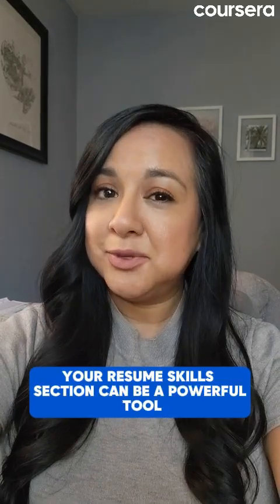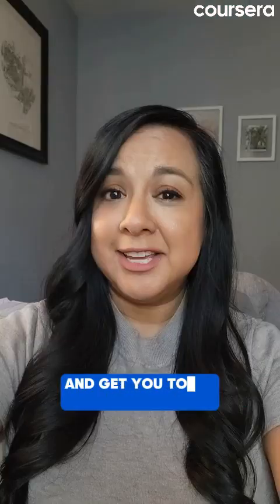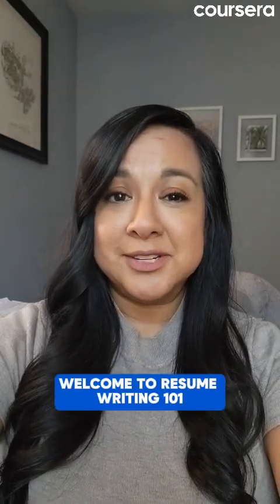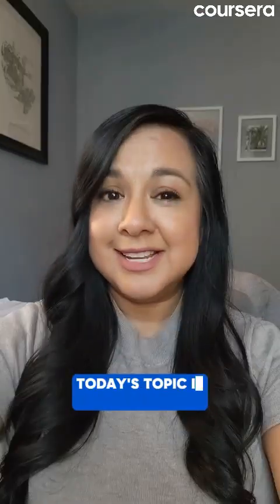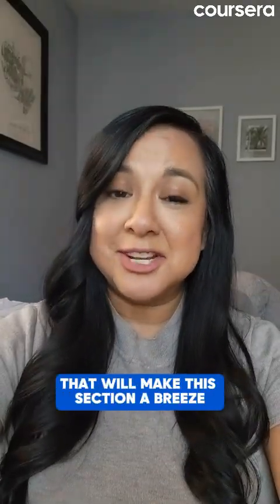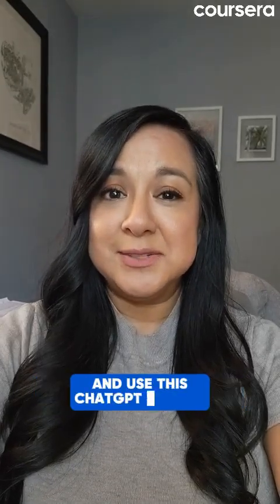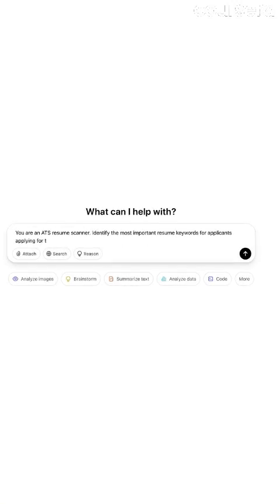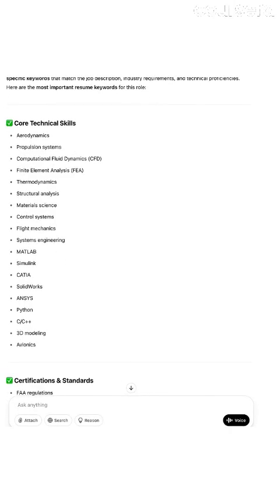ChatGPT Resume Hack: Find the Perfect Skills to List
Leverage the power of AI to create the perfect resume skills section! Learn how to use ChatGPT to identify exactly what hiring managers and ATS systems are looking for in your industry. This simple but powerful hack helps you match your skills section to job descriptions, increasing your chances of landing interviews.

Part of our Resume Writing 101 series, where we share insider tips and tricks for modern job searching. Want to master more career-boosting skills? Explore Coursera's extensive library of professional development courses.